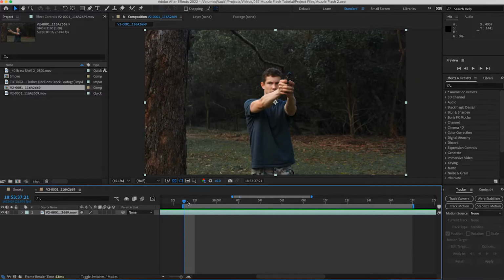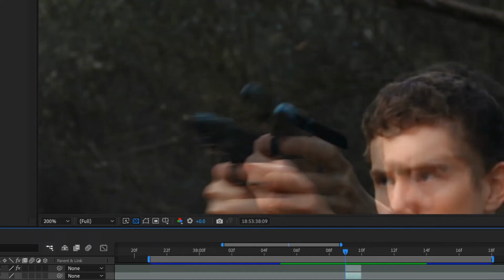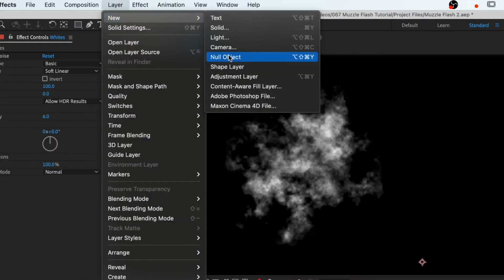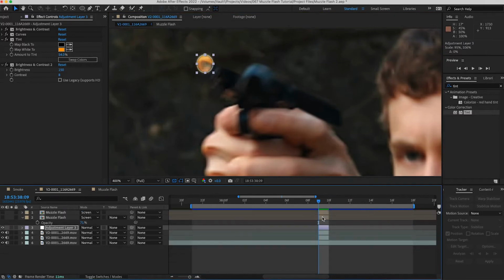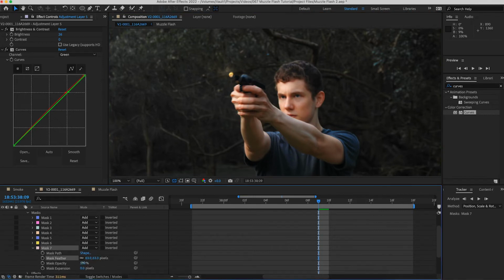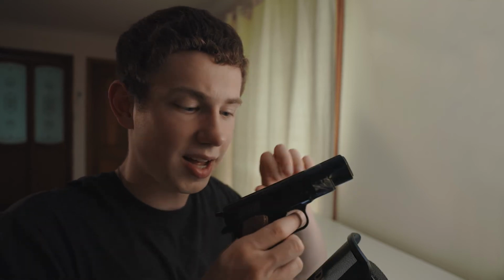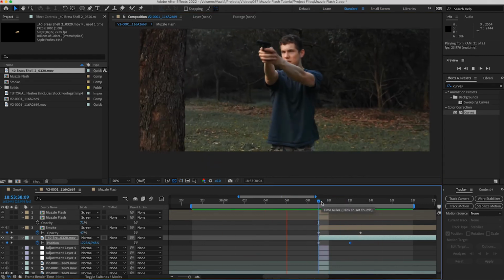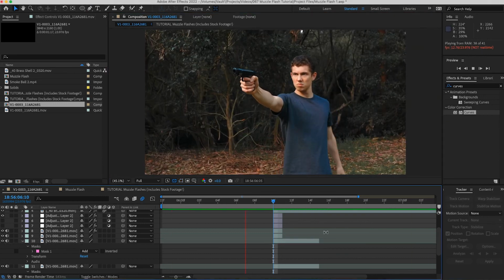Ultimate Guide to Muzzle Flash VFX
Are you scared of muzzle flash VFX? Don't worry - I was too - so I decided to make the ultimate guide to muzzle flash VFX. In this video is everything you'll need to master the muzzle flash from asset creation to compositing, relighting and realism. Enjoy the video and have fun making action scenes (now that you know how to do muzzle flashes).

Humanoid - Dream Cave
Ten Days - Dylan Sitts